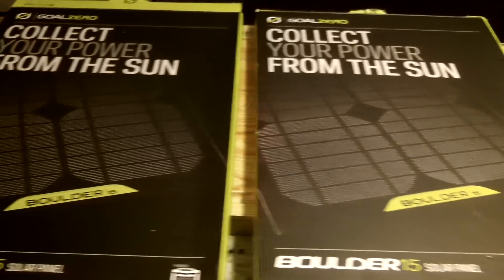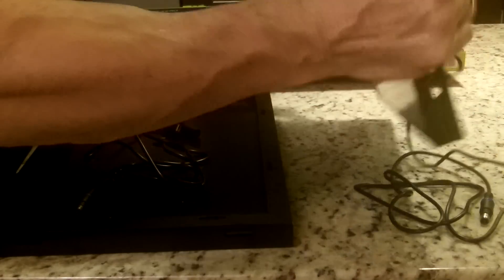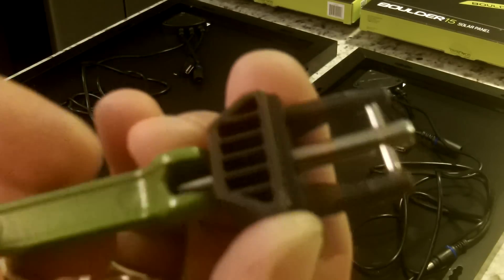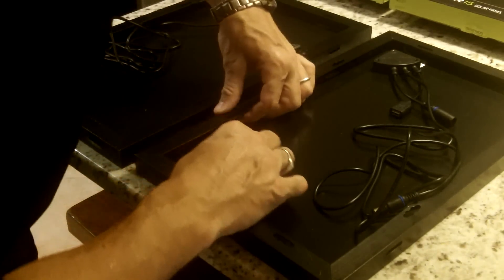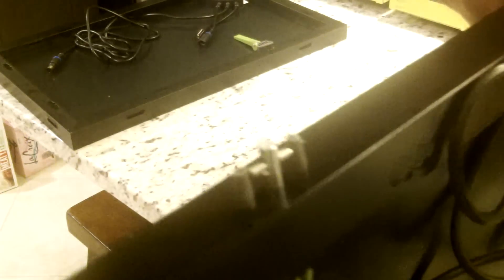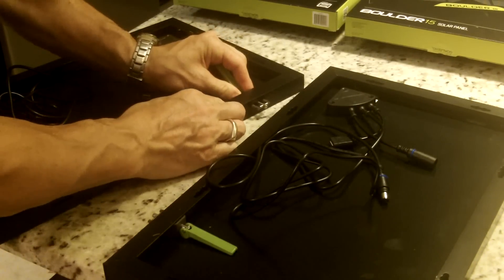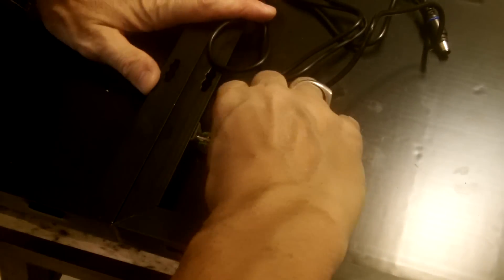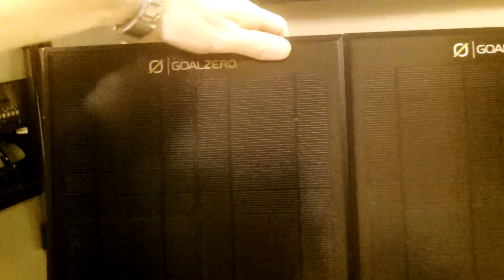How to Attach 2-Goal Zero Solar Panels Together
BiblesnBarbells AStore